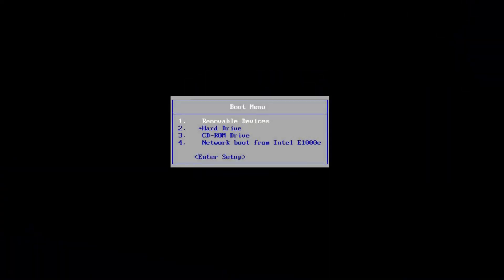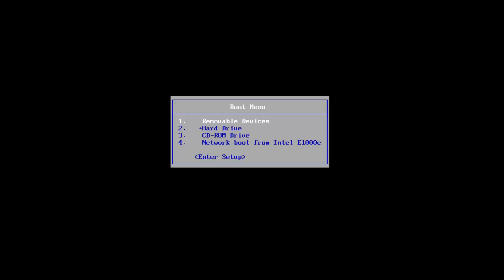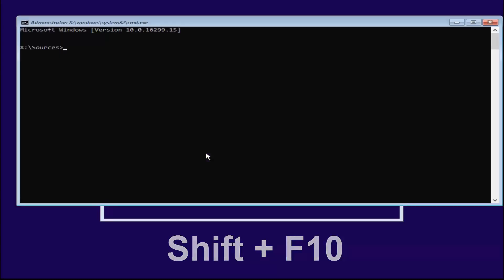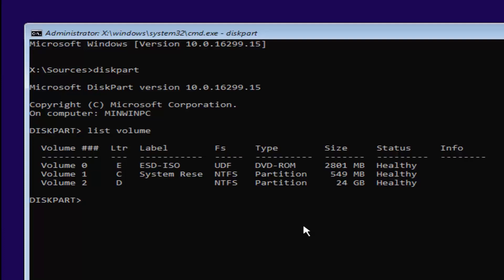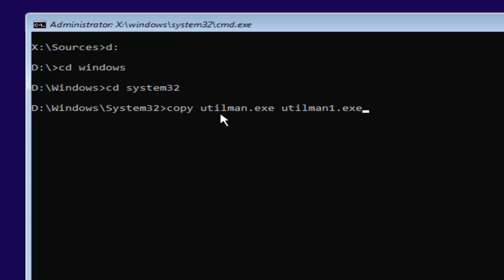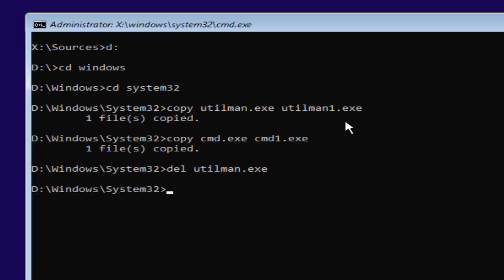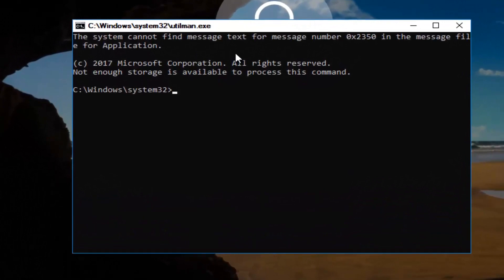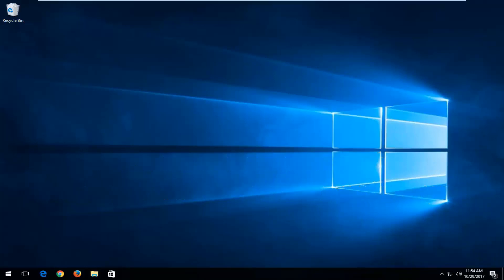Forgot Laptop Password Windows 10 - How To Reset Password [Tutorial]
Reset Windows 10 Password and Keep Files.

Tutorial reset/reinstall/restore windows 10 with your disk cd/dvd or without removing/deleting personal data/files, reset this pc lets you restore Windows 10 to factory settings without losing files, resetting your PC using this option will remove all apps and programs that didn't come with the computer, it will change all settings back to their factory defaults. It will reinstall windows 10 WITHOUT removing your personal files like videos, documents, pictures, files so your data and files should all be safe in the same place as you left everything under your user account.

We’ve all done it before. You sit down to log into your Windows machine, type in what you think is the password, and bang, you realize you forgot what it was! You scramble to try different combinations of letters and numbers to see what will fit, but nothing works. What do you do now?

Thankfully, the process of recovering your password in Windows 10 is much the same as it has been in Windows 8 and above, albeit with a few slight tweaks. Here’s how you can recover both your Microsoft Live 10 login, as well as the credentials for any other users registered with the local machine.

If you forgot Windows 10 admin password, you'll be unable to install any software. Sometimes you won't even be able to use your computer. Microsoft doesn't make it easy to reset your password, but you have some options. In this tutorial we'll show you 6 simple ways to reset forgotten Windows 10 password for administrator and Microsoft account. Rest assured, at least one way will help you out.